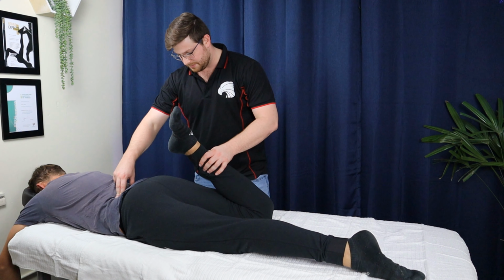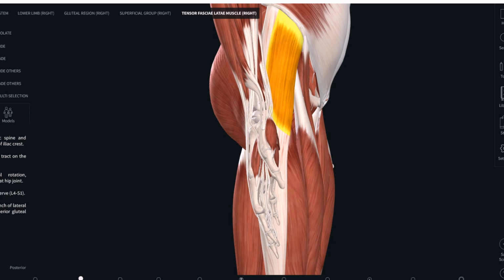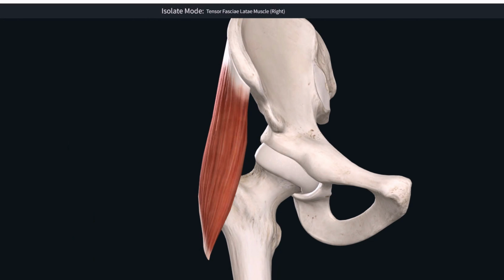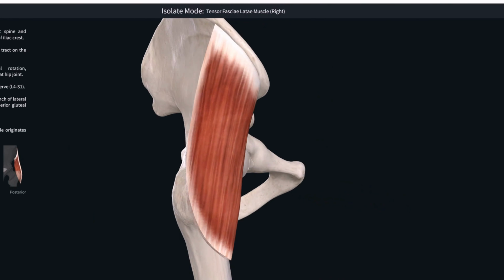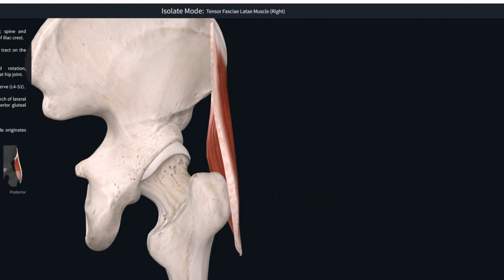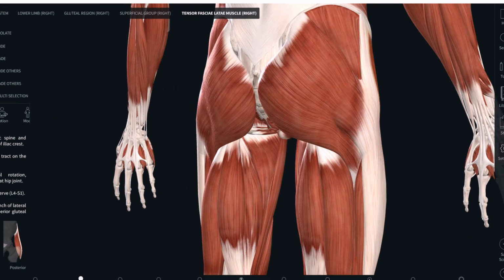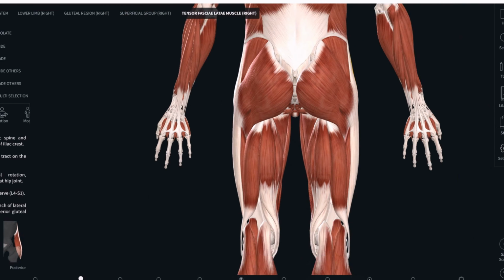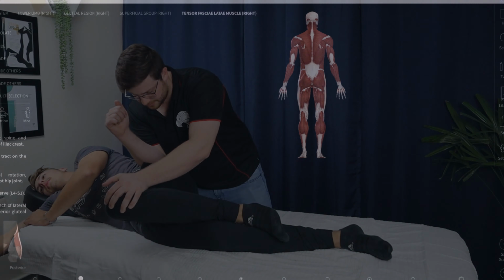Understanding back pain